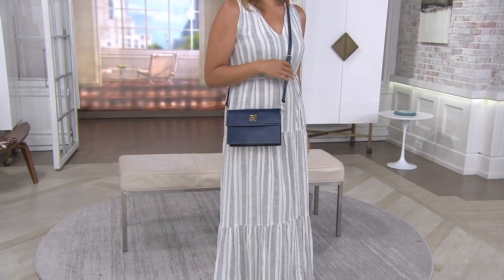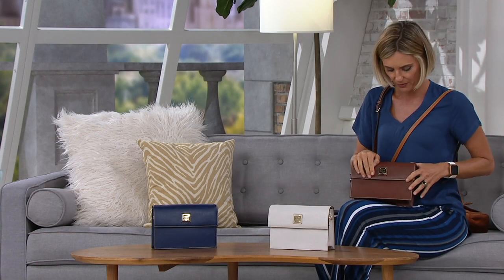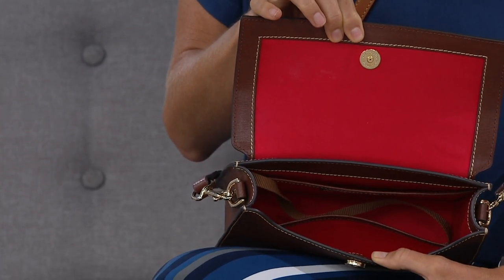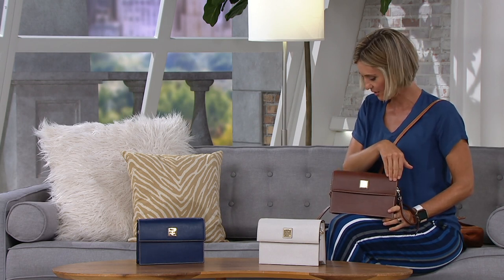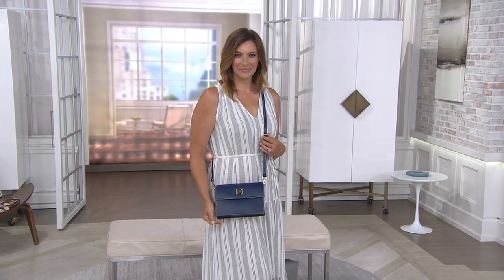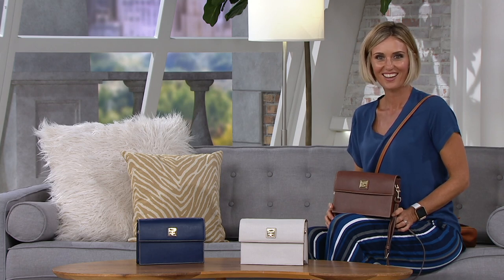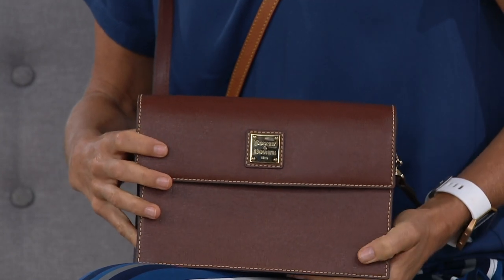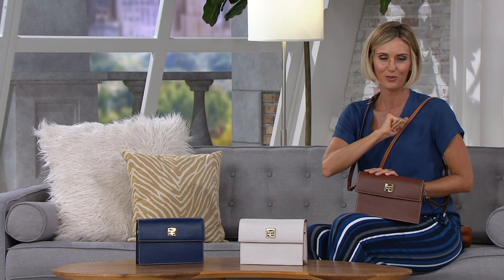Dooney & Bourke Beacon Saffiano Leather East/West Flap Crossbody on QVC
Dooney & Bourke Beacon Saffiano Leather East/West Flap Crossbody

Your essential items will have a stylish new home in this leather crossbody bag. With pockets both inside and out, your stuff will stay organized for the long haul. From Dooney & Burke.